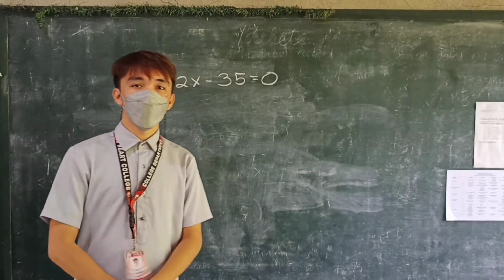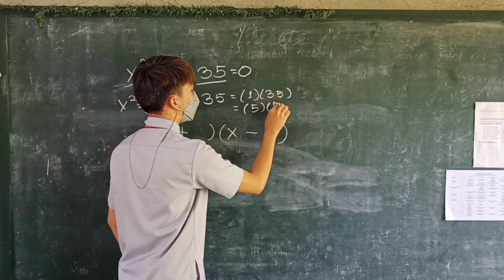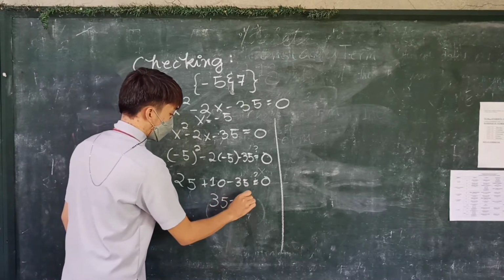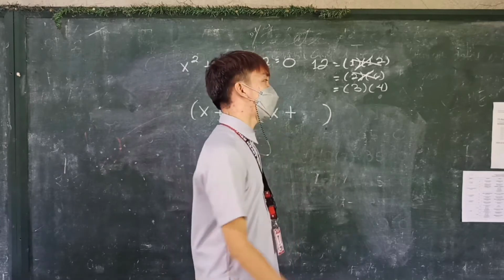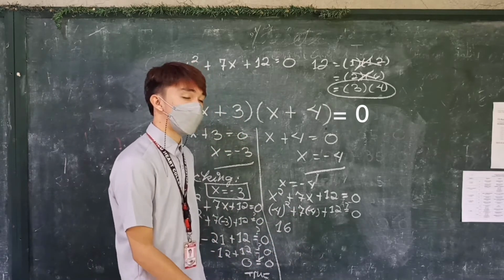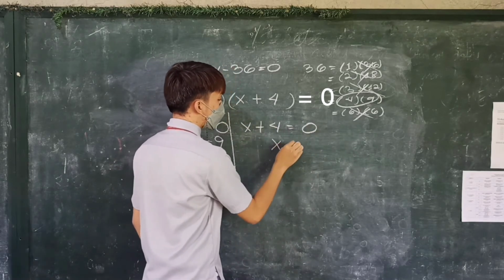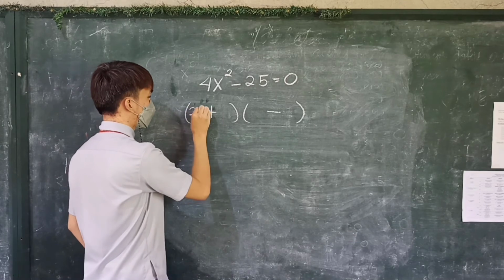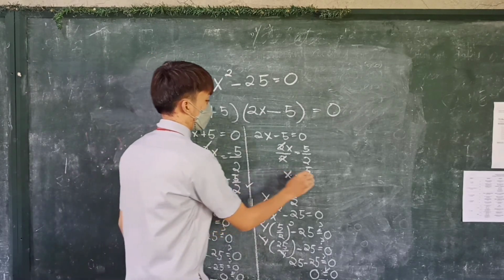Math 9: Solving Quadratic Equations by Factoring ❤️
Background vidclips courtesy YouTube ❤️